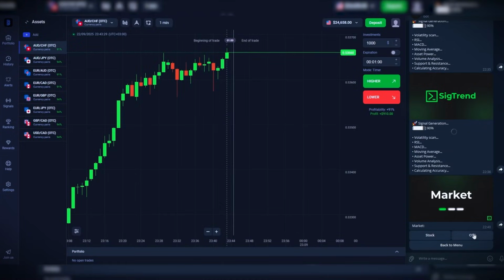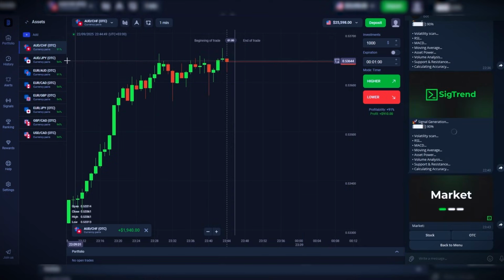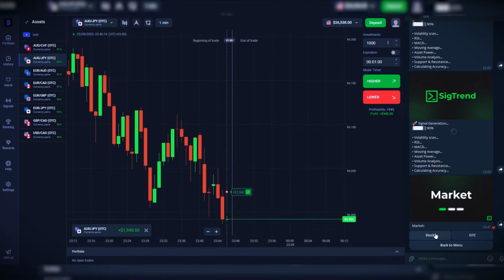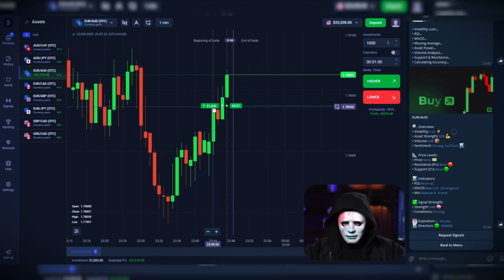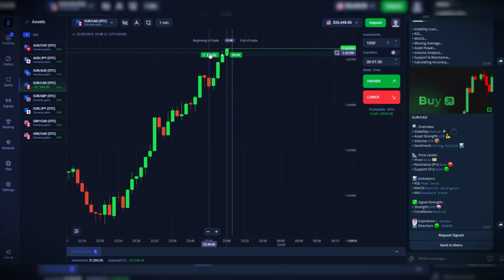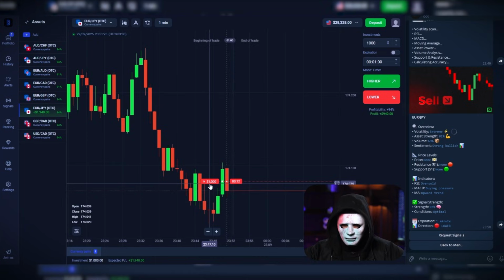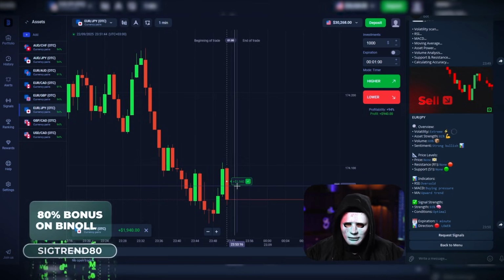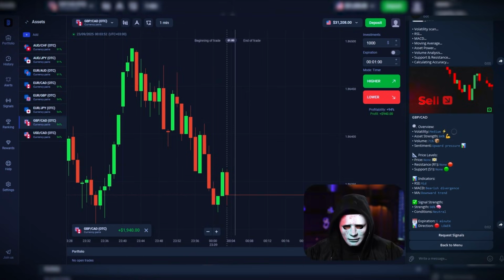AI Signals That Actually Work 💹 | Binolla Bot Real Review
I tested dozens of AI bots, signal channels, and auto-systems… but only the Binolla AI Bot showed stable and repeatable results.
In this video you’ll see how the bot analyzes the market, predicts short-term movements, and opens trades automatically with clear logic - no hype, no unrealistic promises.

✔ Real test, real trades
✔ Fast entries with AI-driven confirmation
✔ Perfect for beginners who want simple automation

Watch till the end to see the real performance of the bot.